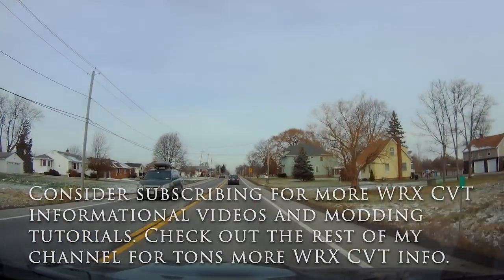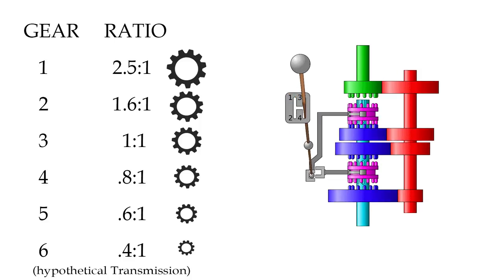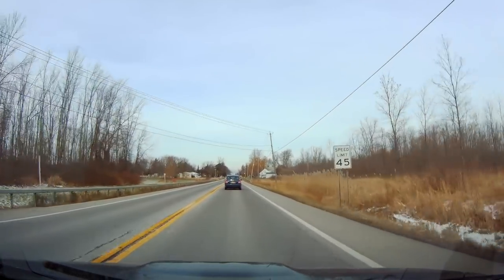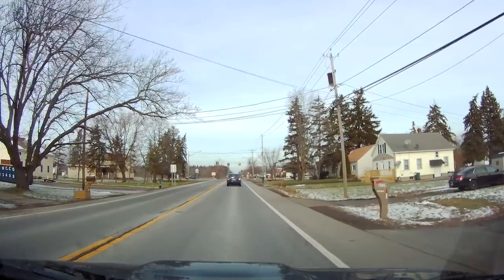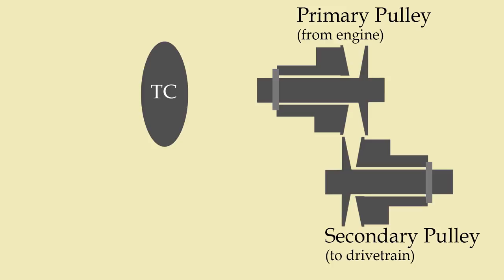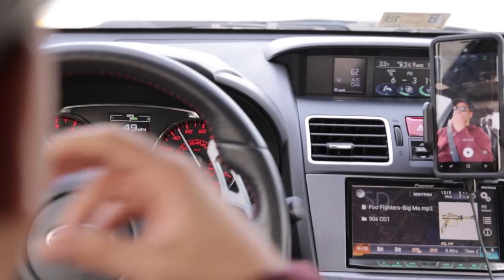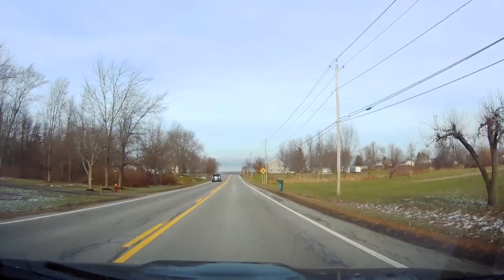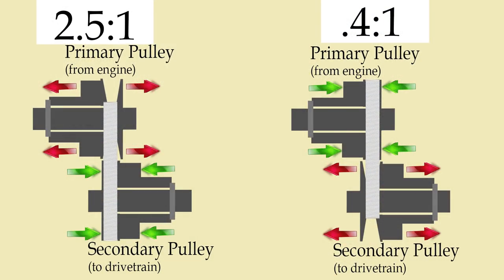Understanding WRX CVT Transmission and SI Drive Modes for Beginners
I casually explain how the WRX CVT Transmission works and how it compares to a regular transmission. I go over all of the drive modes in detail and show their operation. Does the WRX CVT fake gears? I go over what it does and why. This video is geared towards beginners.

If you want to jump to a specific point:
How Automatic Transmissions Work 0:31
How CVT Transmissions Work 2:54
How Intelligent (I) and Sport (S) Mode Operate 6:54
Why the CVT “Fakes” Gears 7:24
Launch Control Mention 9:47
Actual Variable/Stepped Demonstration 10:15
How Sport Sharp (S#) Works 12:34
How Manual Mode Works 13:55
Conclusion 16:28

Canon M50 (main camera, really a gem…)
Hero 7 Black (action camera, fantastic for the price)
Lighting (this is the secret to well-lit shots)

Paddle Shifter Extension
Dash Cam